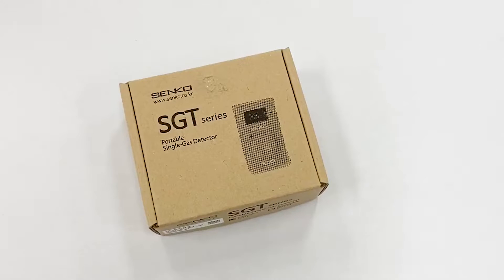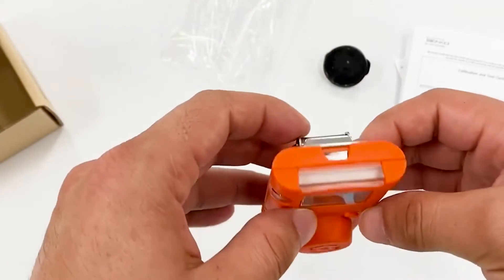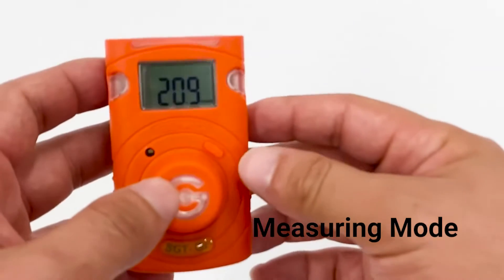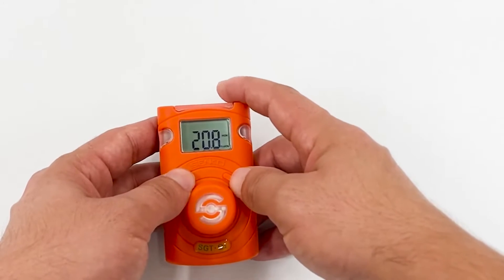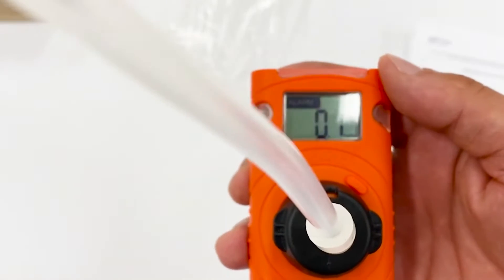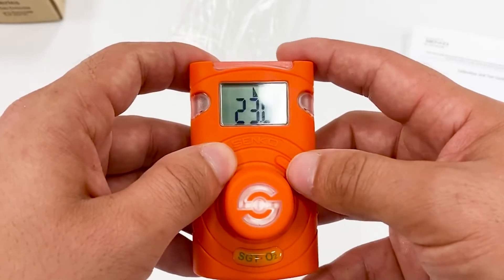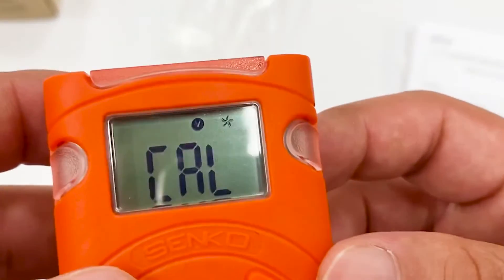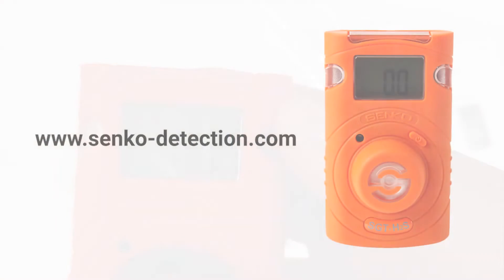Detector desechable portátil de oxígeno y gases tóxicos SENKO SGT | Calibración general del producto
Cómo empezar y utilizar su detector de gas único SGT SENKO. Para obtener más detalles técnicos que necesita, comuníquese con sekureco.eu

0:00 Intro
1:05 Infrared
1:45 Funciones
2:58 Pruebas
4:12 Calibración